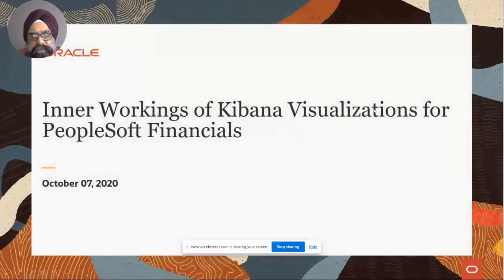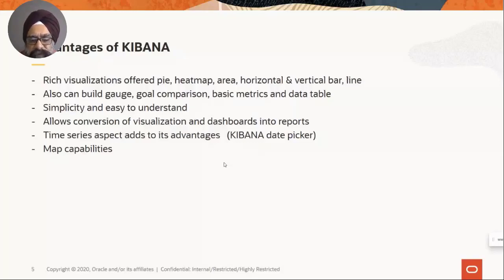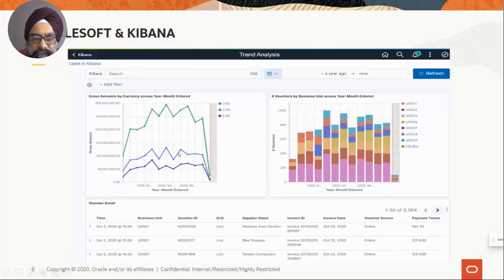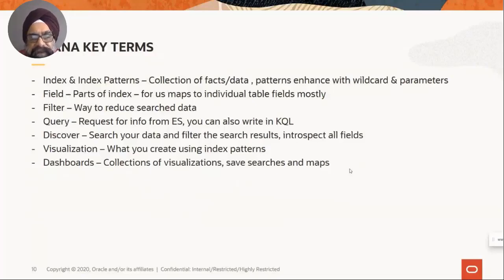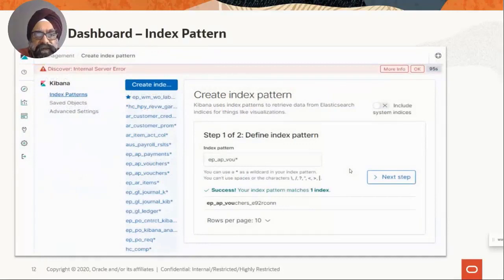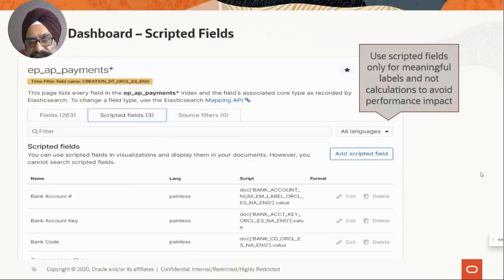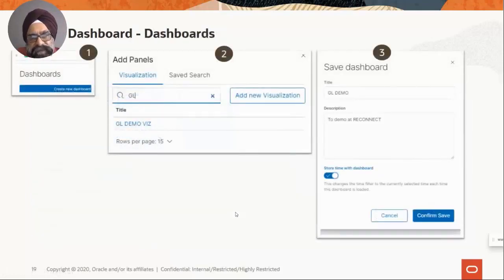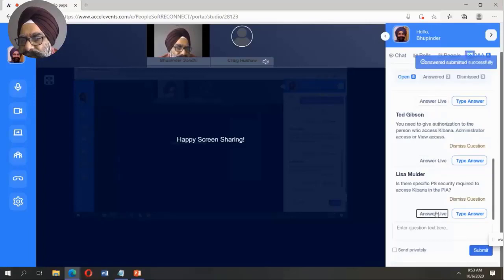Inner Workings of Kibana Visualizations for PeopleSoft Financials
Learn how to take advantage of KIBANA with PeopleSoft Financials. The video will provide a step by step from Virtual Box to the sample Accounts Payable Kibana Dashboards. We will also cover tips and techniques in support of performance.